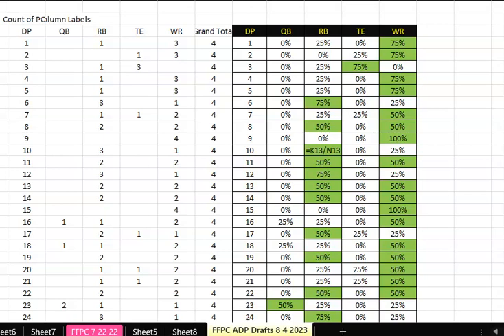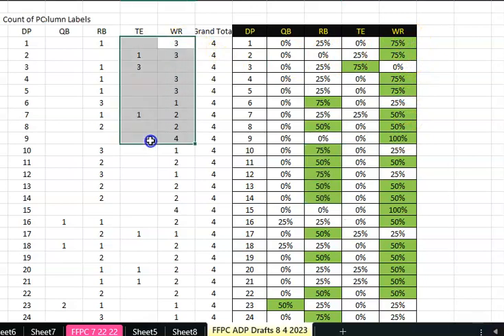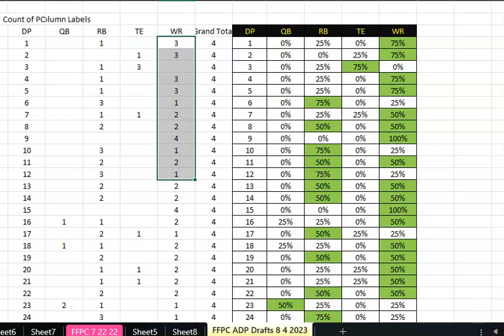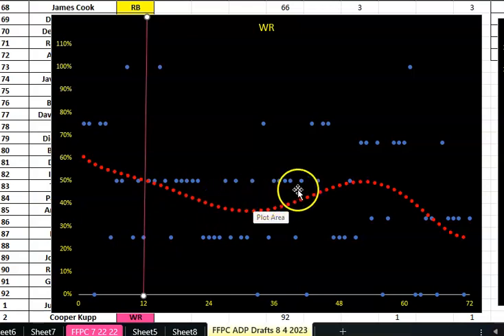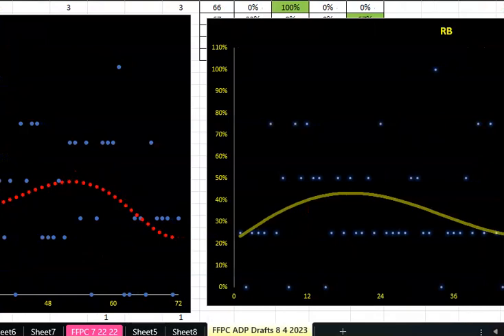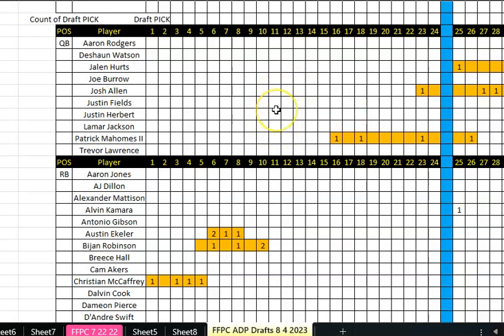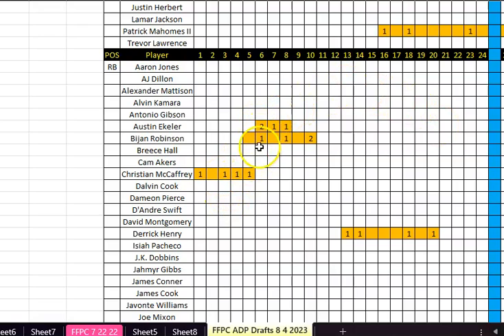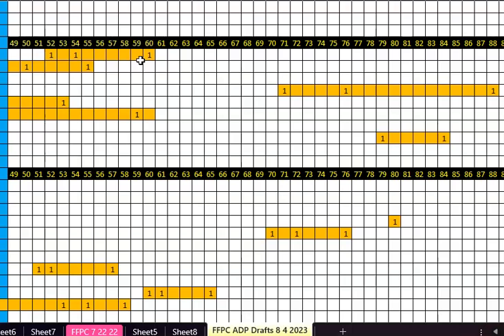New Process Almost Real Time ADP for my FFPC drafting.